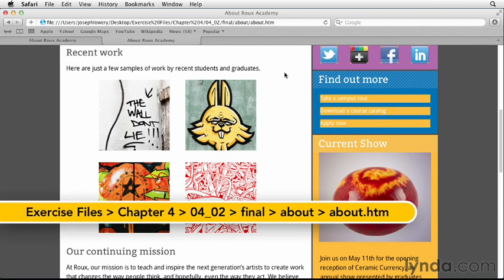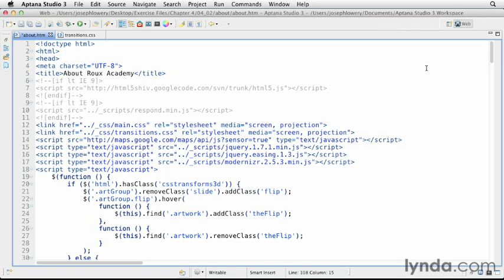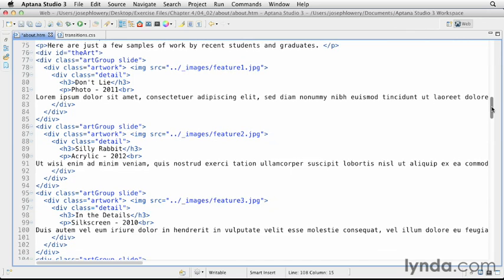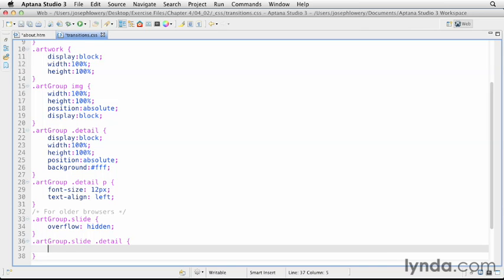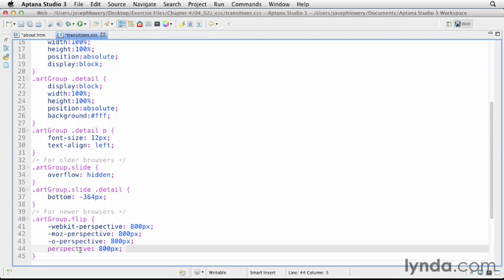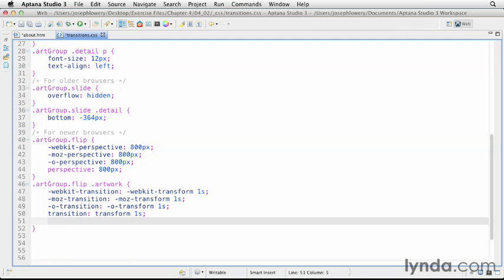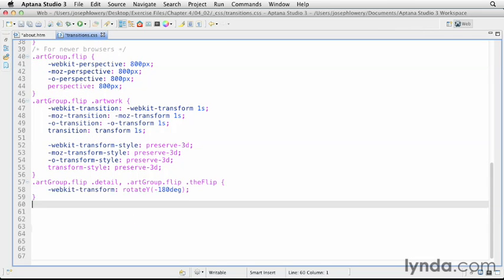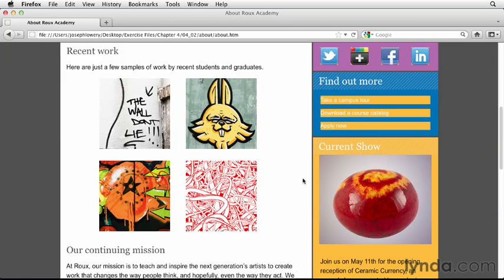04 02 Flipping cards in 3D